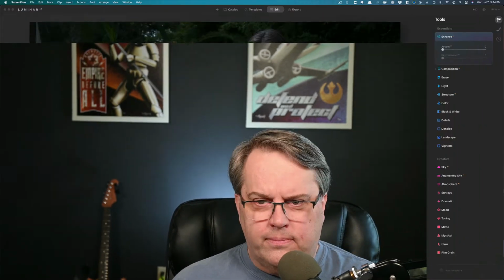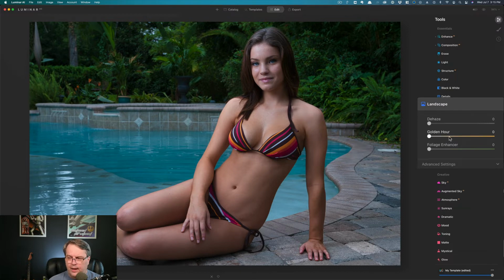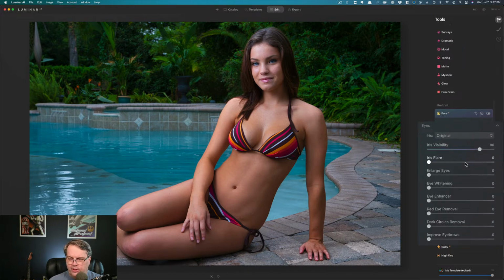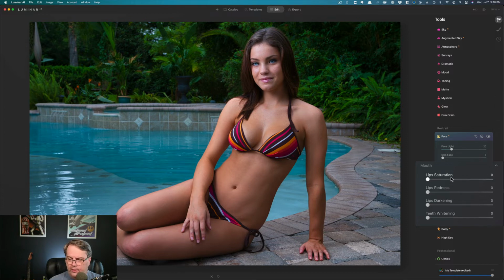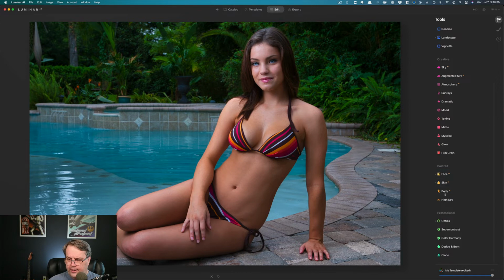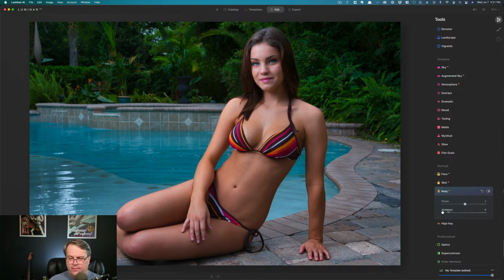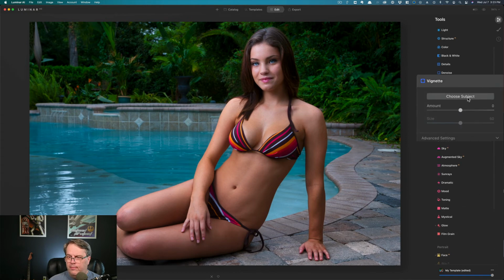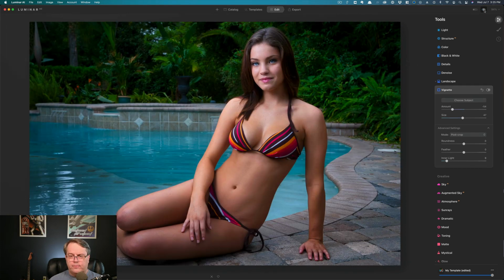Luminar AI LIFETYLE Portrait: 2 Genres in One Photo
Using Luminar AI for a Lifestyle Portrait is fast and easy, but you have to keep your eye on the portrait subject and the environment to make sure you flatter both in the same photo.

We'll use the Landscape filter to enhance skin tones and demonstrate how effective the portrait filters are, and throw in some of the Creative tools for good measure to unify everything.

PHOTOGRAPHY SOFTWARE

PHOTOGRAPHY EDUCATION